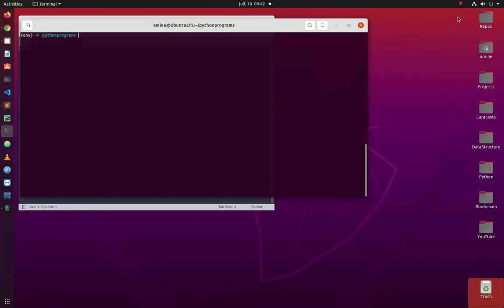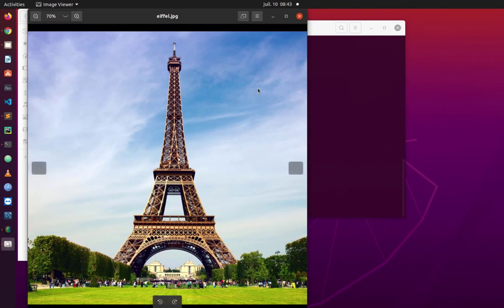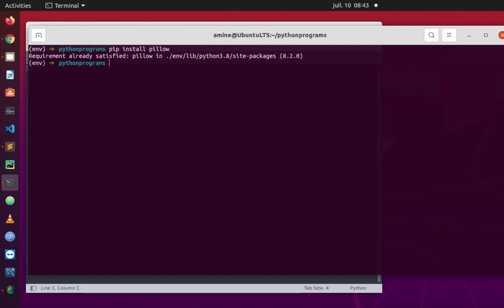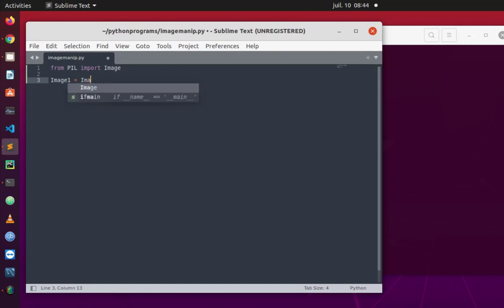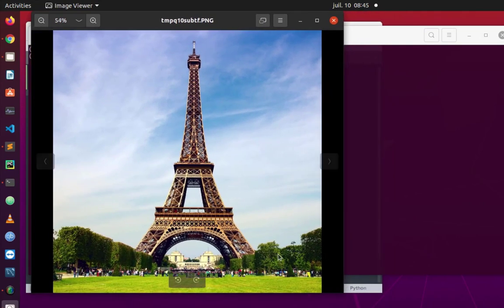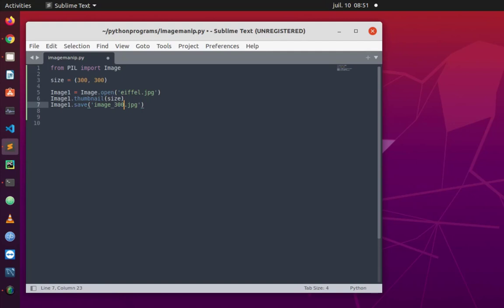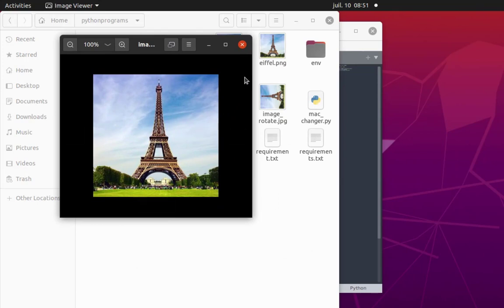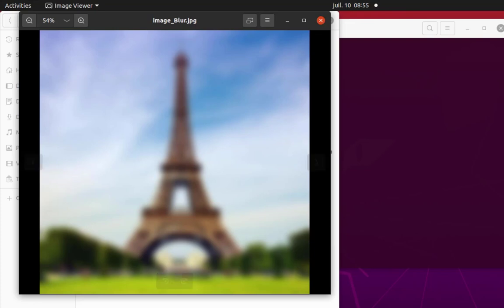Introduction to image Manipulation with Pillow Python Library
Python Imaging Library is a free and open-source additional library for the Python programming language that adds support for opening, manipulating, and saving many different image file formats. It is available for Windows, Mac OS X and Linux.